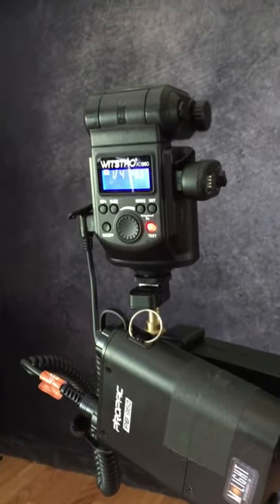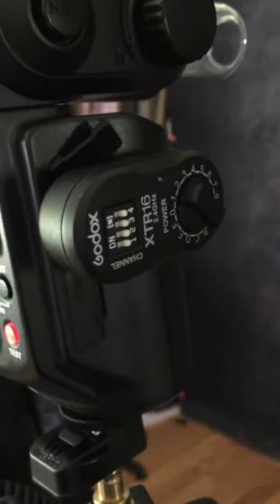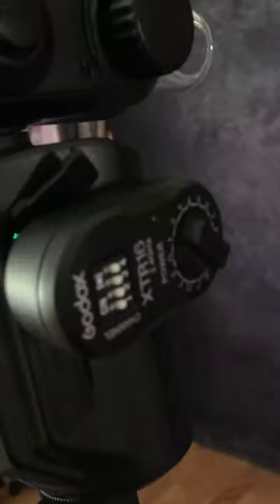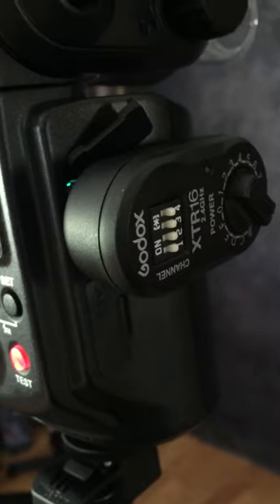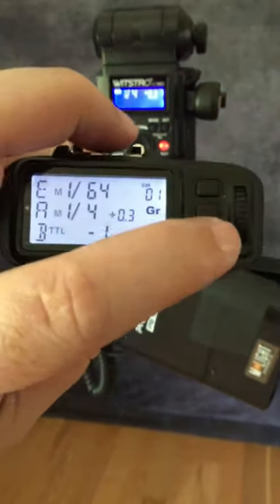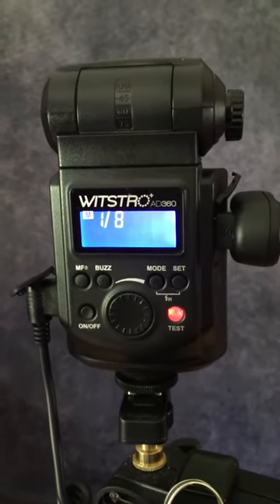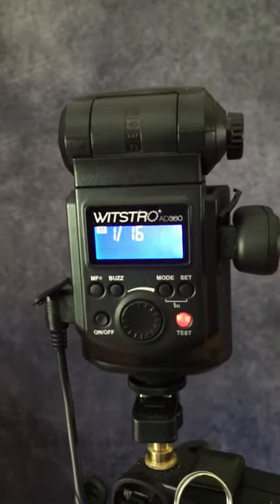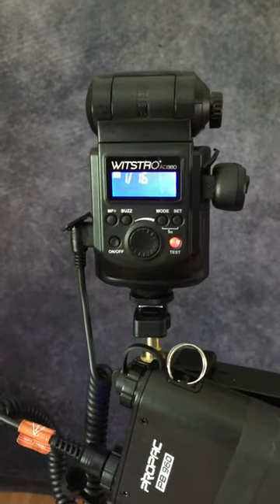X1 transmitter working with original AD360 flash.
Quick iPhone video showing how the X1 transmitter can work with the older original AD360 flashes.  You need the XTR16 usb receiver clipped into the flash. But the rest is quite easy.